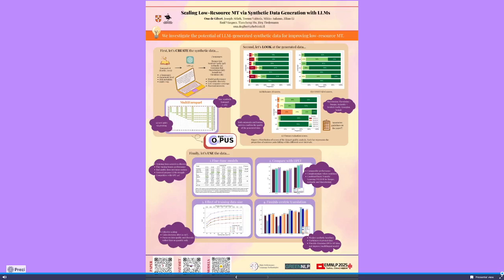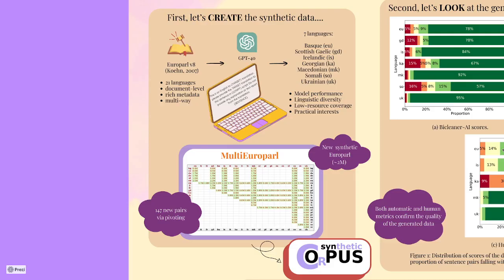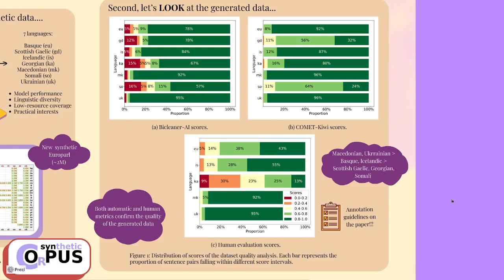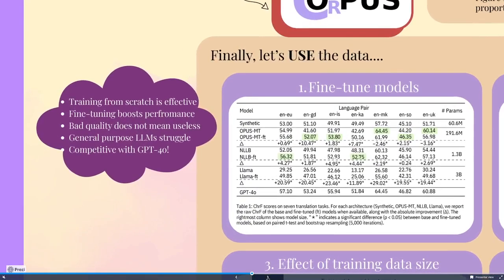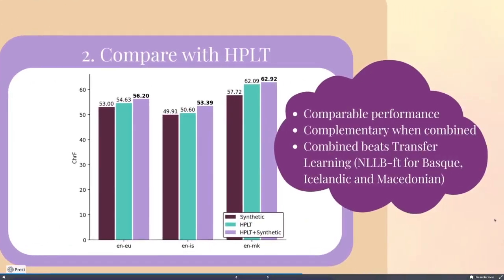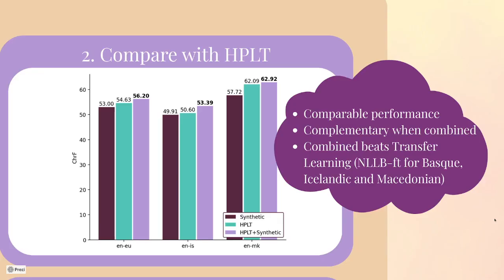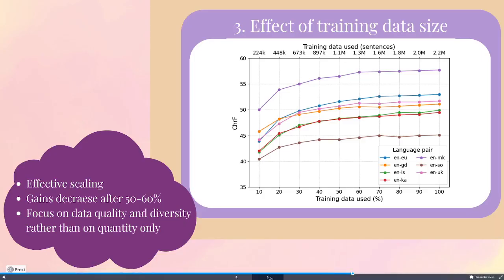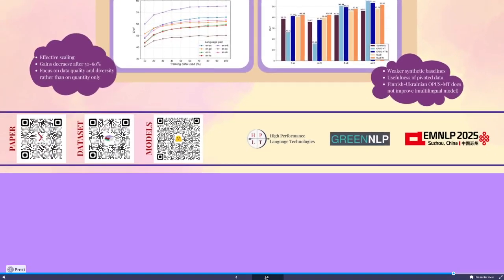Scaling Low-Resource MT via Synthetic Data Generation with LLMs @ EMNLP 2025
Presentation of the paper "Scaling Low-Resource MT via Synthetic Data Generation with LLMs" accepted in the main conference of EMNLP 2025